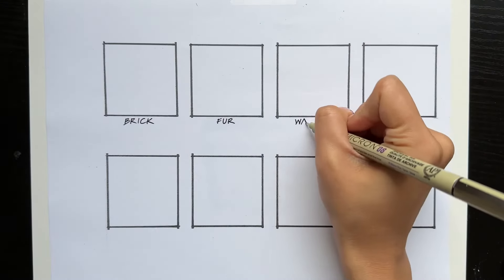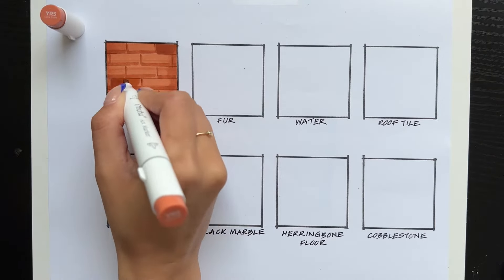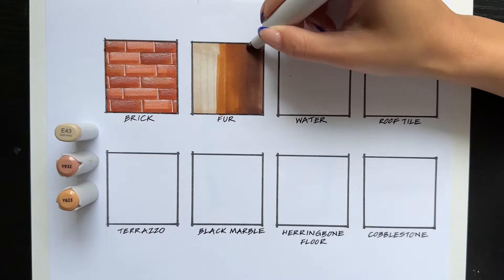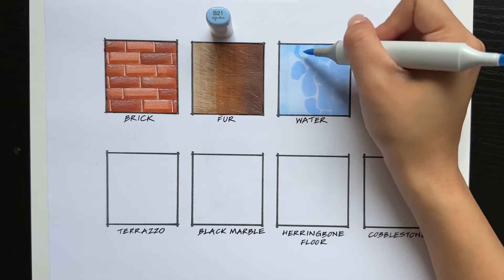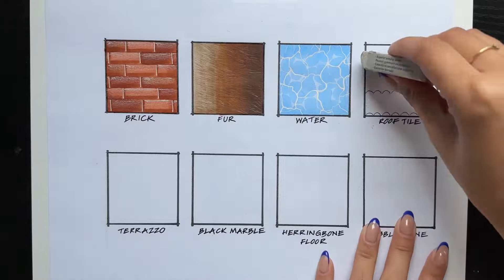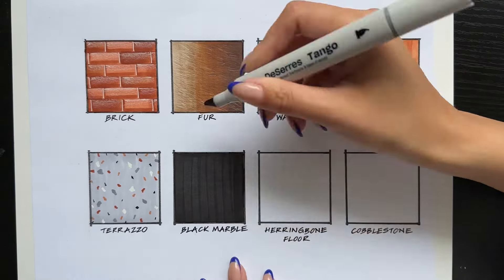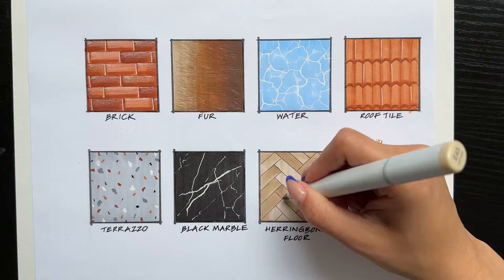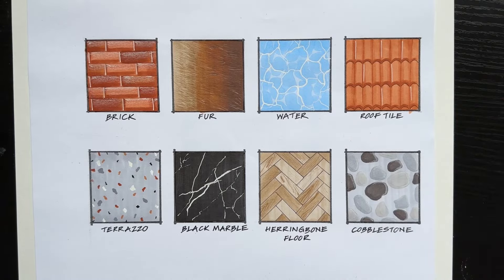how to draw textures with alcohol markers | part 2 | interior design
here's part 2 of how to draw some common interior design textures by hand.

0:19 brick
1:26 fur
2:17 water
2:48 roof tile
3:48 terrazzo
4:11 black marble
4:35 herringbone floors
5:14 cobblestone

@pbjdesign on tiktok